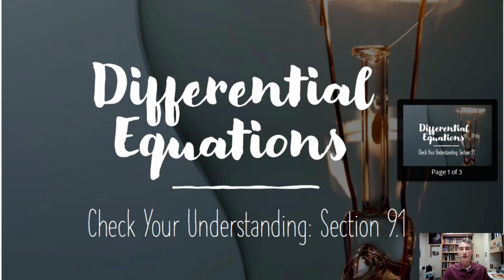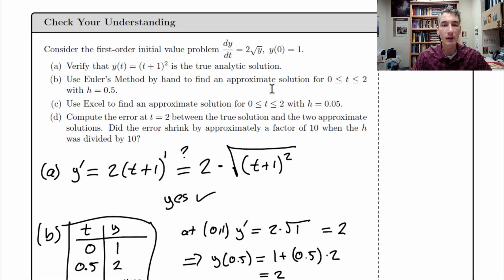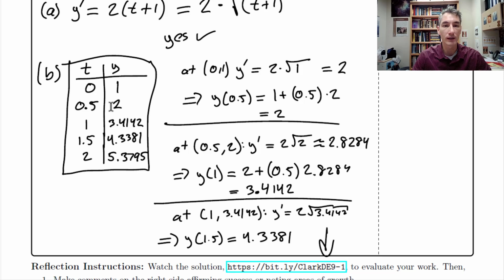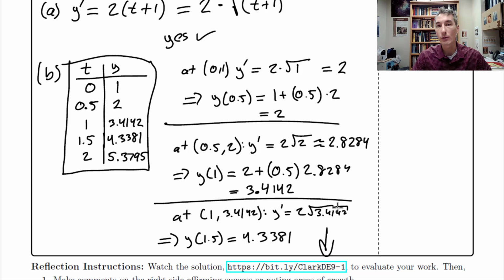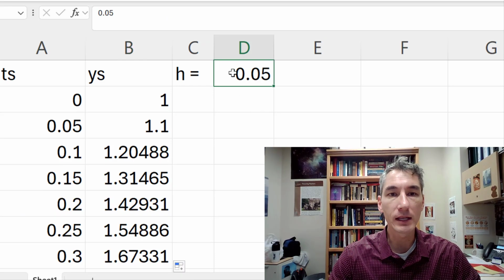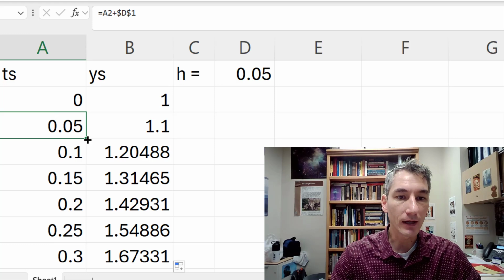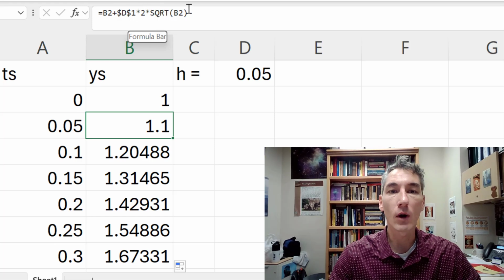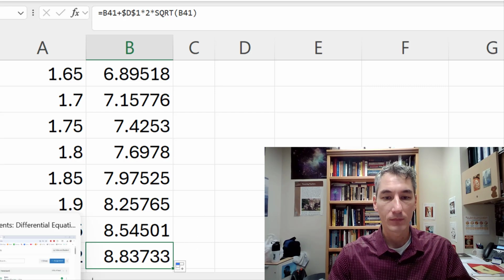9.1: Numerical Solutions to Differential Equations - Euler's Method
How to use Euler's Method to solve a Differential Equation by hand.